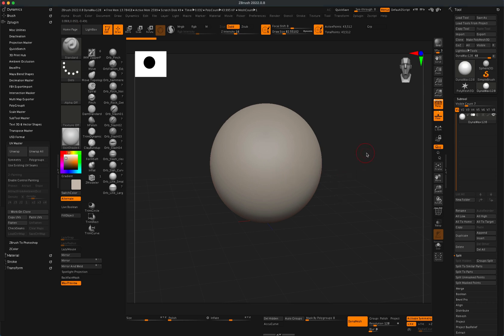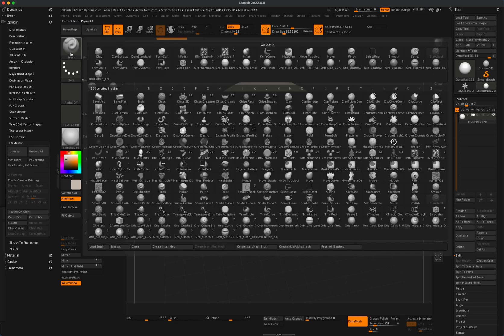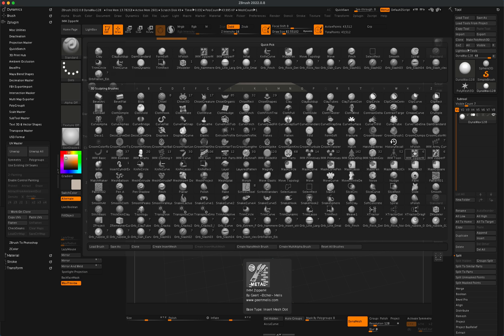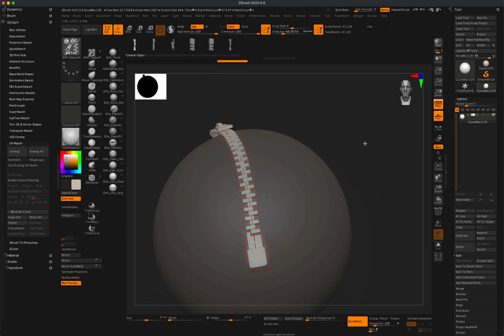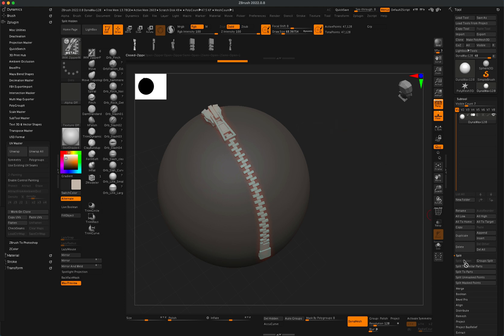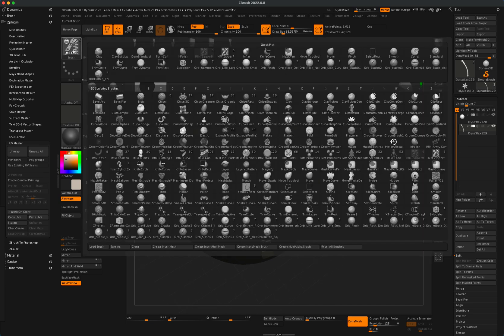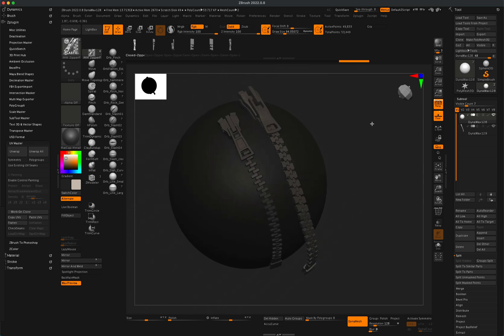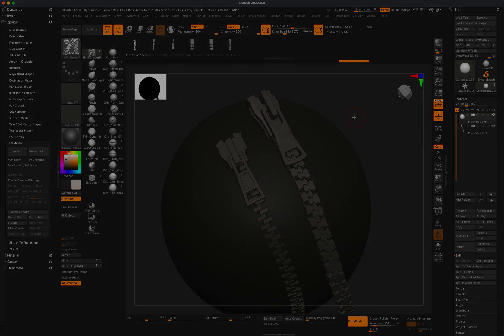How to quickly add a zipper in zBrush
Need a zipper? Simply select the zipper brush and drag it on your mesh controlling the length and scale.